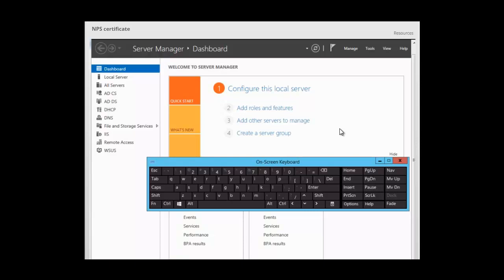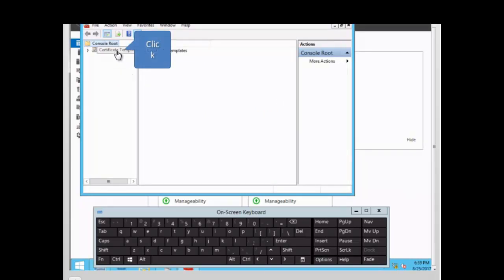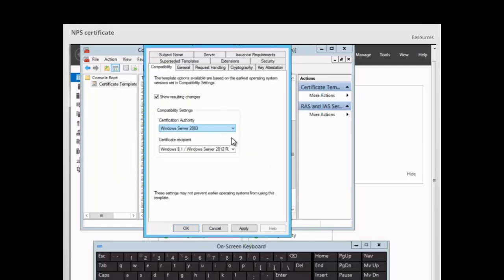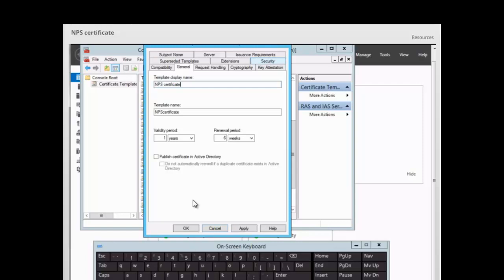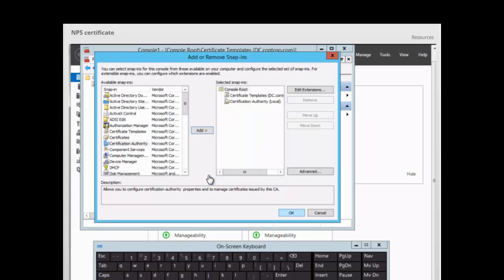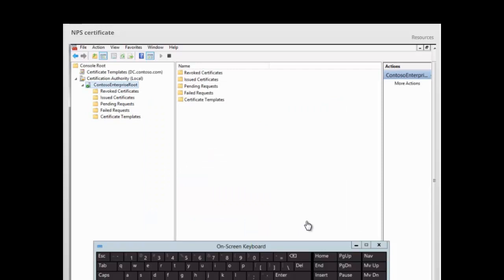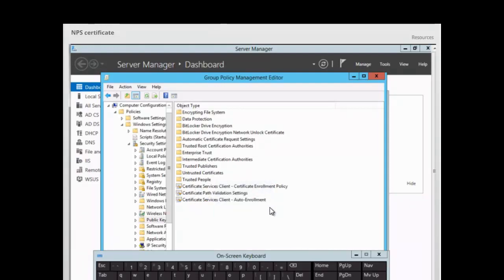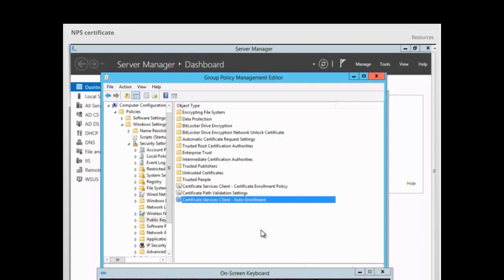NPS Server Certificates and Autoenrollment - Etechtraining.com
NPS Server Certificates and Autoenrollment